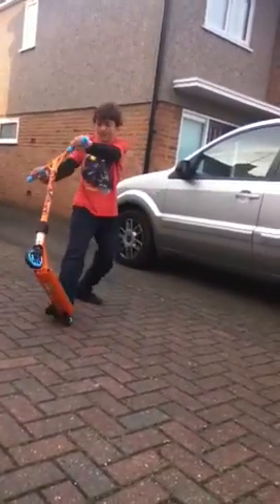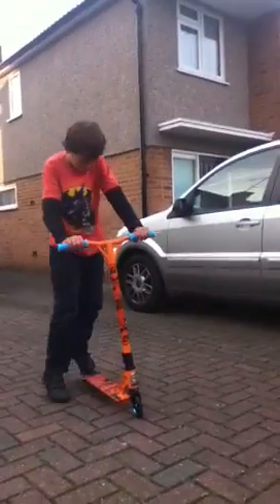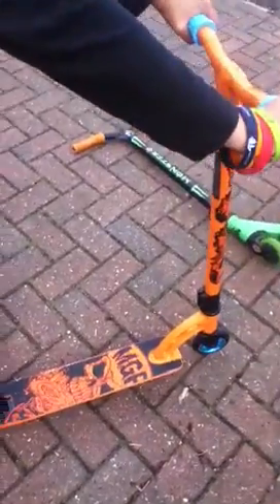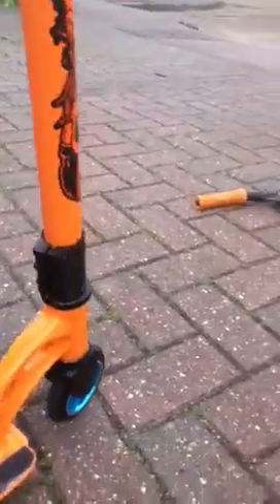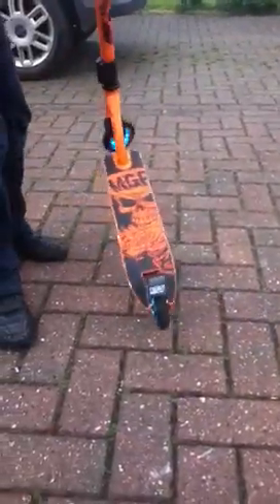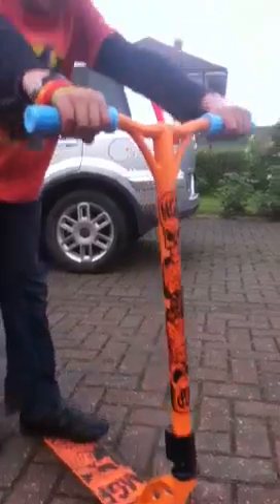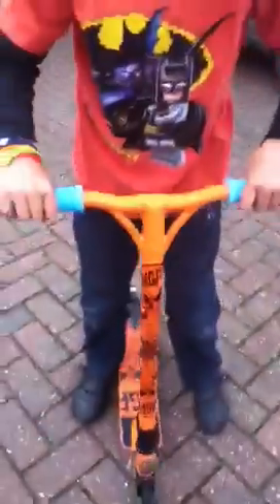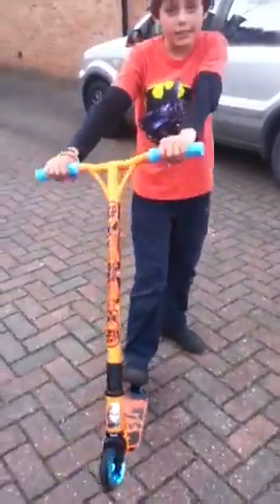Ben's scooter check